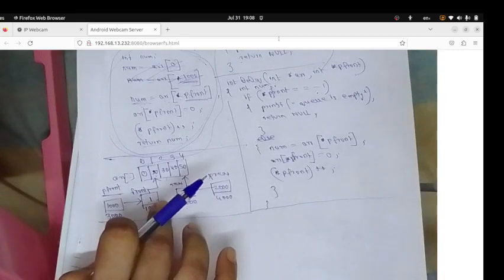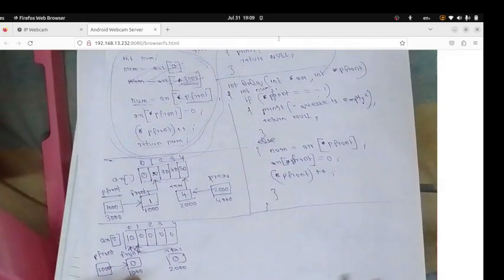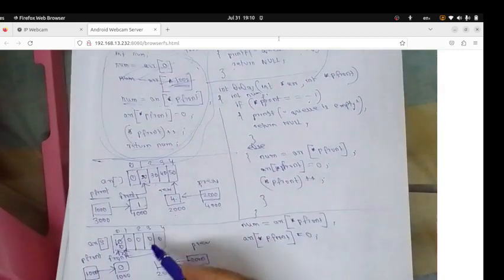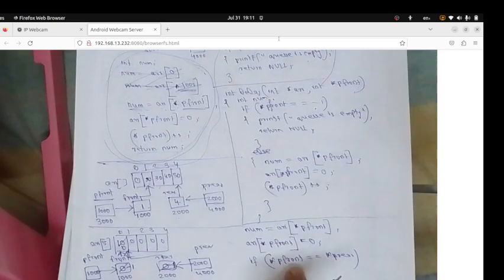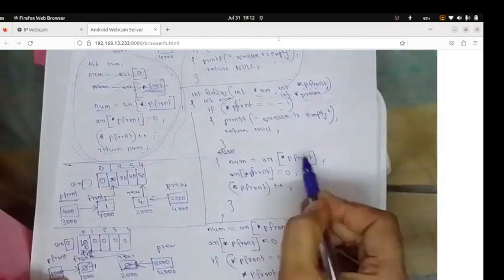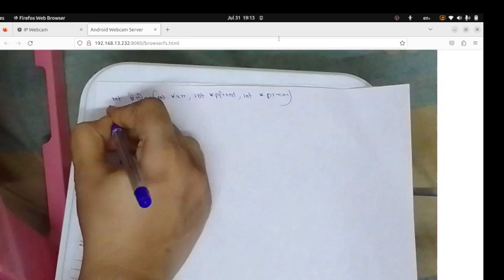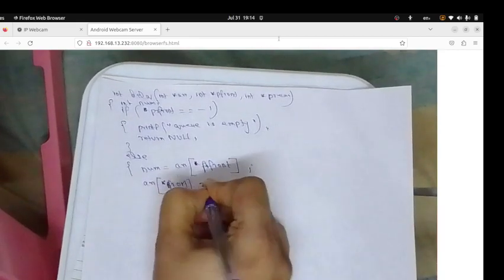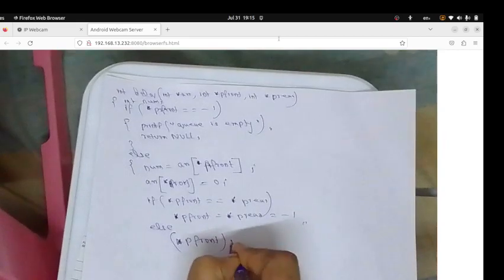How to delete element in queue | C code for queue using array | queue deletion | Part 4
The previous parts of this video, i.e. Part 1, Part 2, Part 3 are found by the following links
The next parts of this video, i.e. Part 5, Part 6, part 7, Part 8 are in the following links

how queue works
implementation of queue using array
implementation of queue in c using array
implementation of queue in c program
concept of queue
concept of queue in data structure
understanding queue
what is queue
queue in dsa
queue with operations
queue front rear
queue and topic
queue in ds
what is linear queue in data structure
what is linear queue how to implement it explain in detail
is queue a dynamic data structure
what is queue and topic
what is meaning of queue
definition of queue
definition of queue in data structure
definition of queue in c
definition of queue in dsa
why queue is used in data structure
purpose of queue
queue and enqueue
queue and dequeue
queue and dequeue in c
enqueue
enqueue and dequeue
enqueue dequeue in c
enqueue and dequeue in queue
enqueue dequeue algorithm
queue c program
queue c language
queue c example
queue concept
queue concept in data structure
queue conditions in data structure
queue code in c
queue code in data structure
queue code in c using linked list
enqueue dequeue front rear
enqueue dequeue and display in c
enqueue dequeue example
insert in queue
delete in queue
front and rear of queue
front and rear queue
properties of queue
properties of queue in data structure
characteristics of queue
c queue program
c queues
c queue implementation
c queue struct
c enqueue
queue interview questions